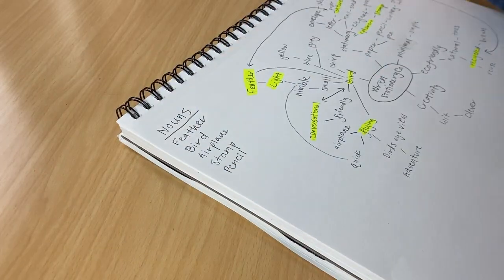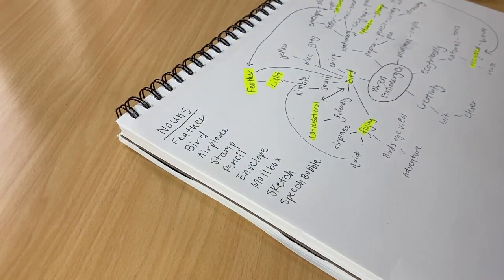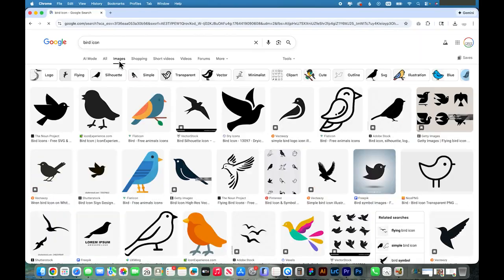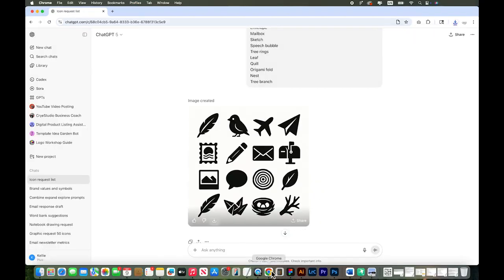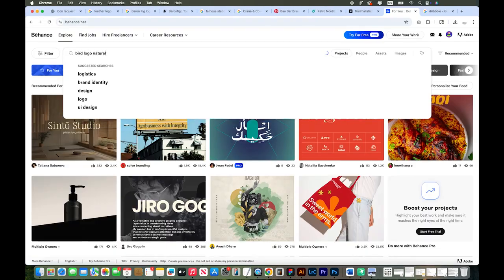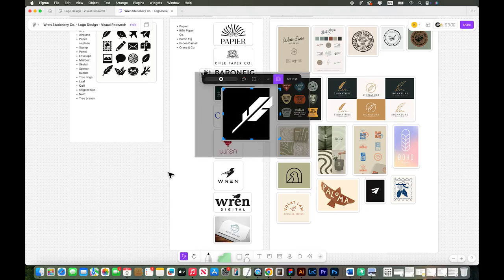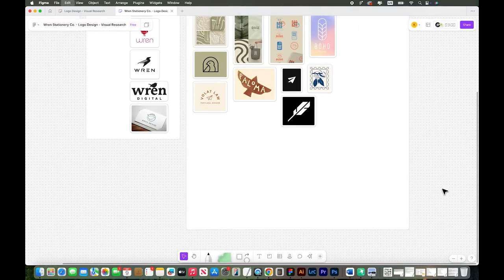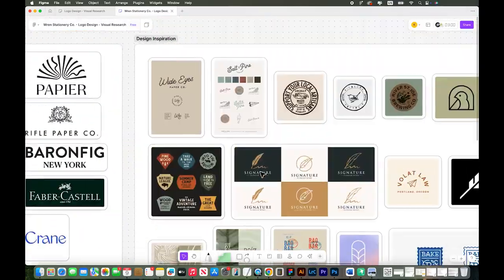How I Research Before Designing a Logo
Ready to design a logo that stands out from the competition? In this video, I walk you through my visual research process for logo design — from mind mapping and finding icon inspiration to collecting competitor logos and building a moodboard.

Here’s what I cover:
► How to translate brand keywords into visual research
► The tools I use for moodboarding
► How I find competitor and industry visuals to inspire (and differentiate!) my designs
► What to avoid after researching competitors' logos